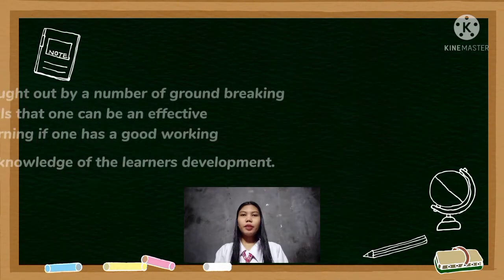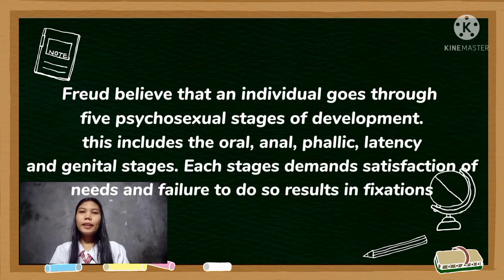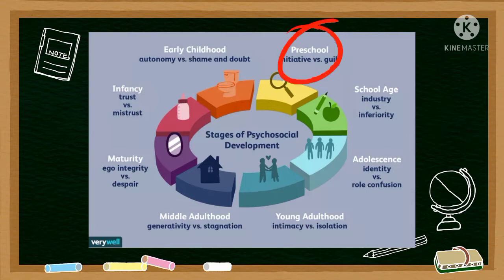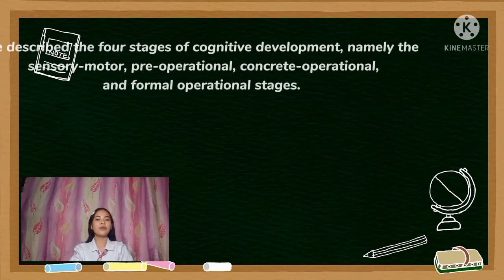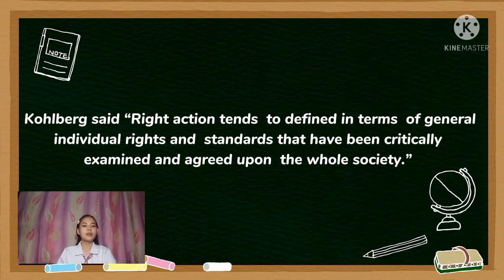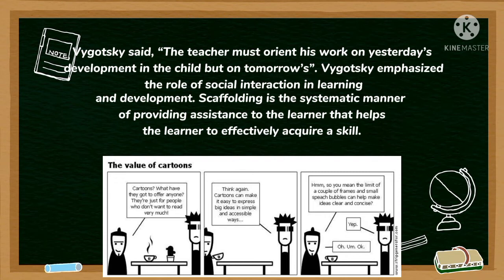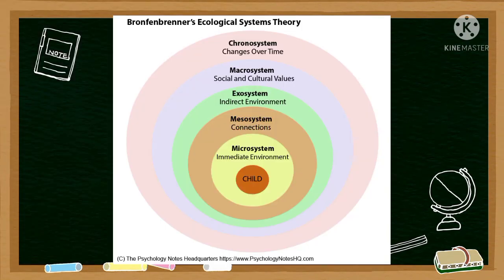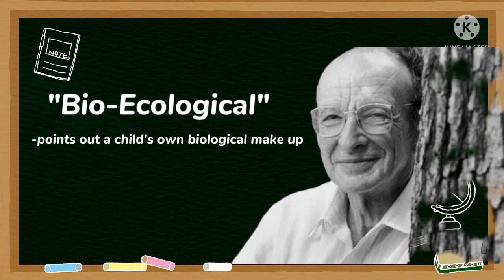REVIEW OF THEORIES RELATED TO LEARNER'S DEVELOPMENT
REVIEW OF THEORIES RELATED TO LEARNER'S DEVELOPMENT  REPORTED BY  MICHELEE ORMASA AND  AND DANIC ZORILLA BSED ENG 3A